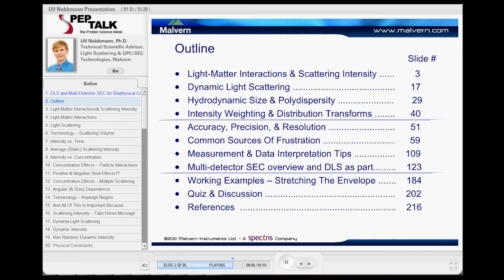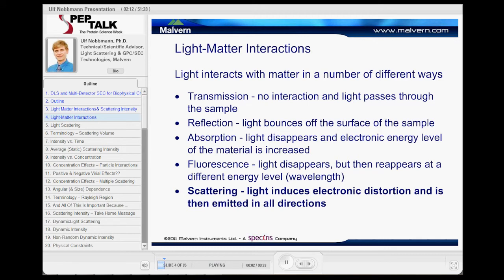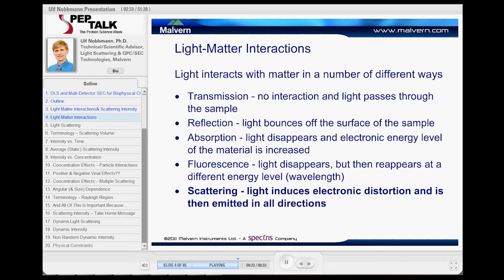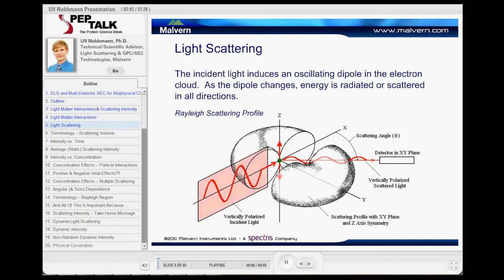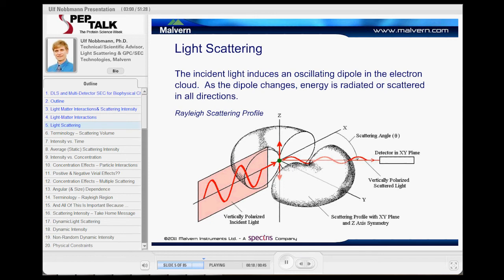How to Obtain Reliable Information from DLS and Multi-Detector SEC Systems